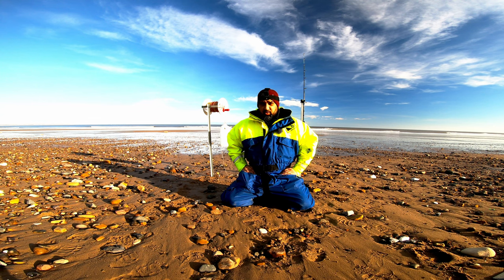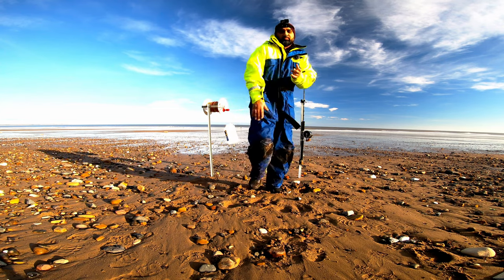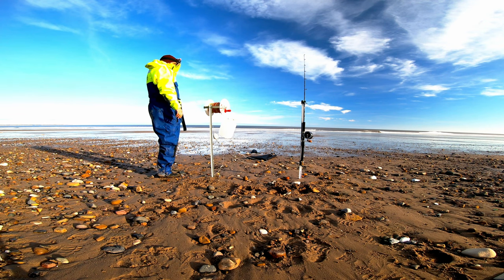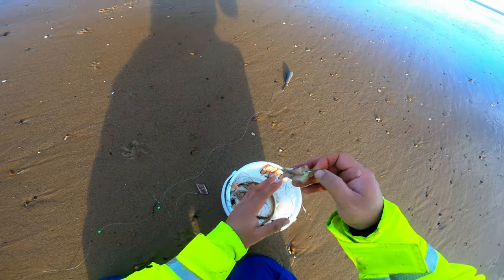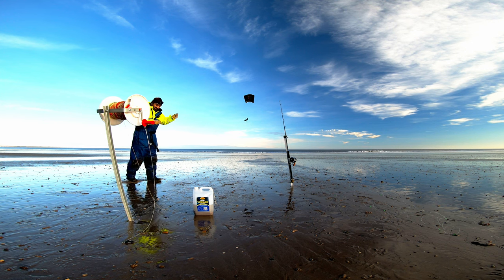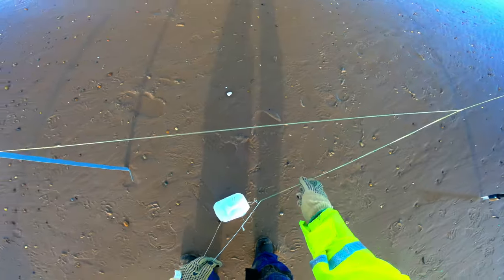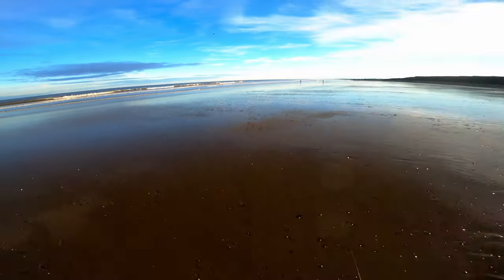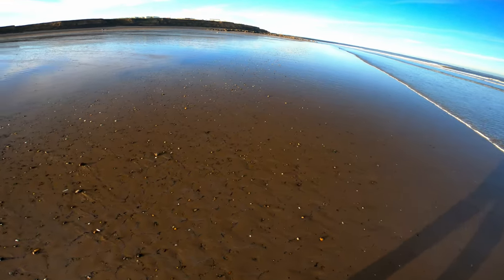4k New Kite Test - Kite Fishing with Boston Big Game Ep3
Location:
Barmston on the Holderness Coast

Get down is good (Easy/Moderate), but if its wet it can be slippy as its a muddy cliff I didn't get washed off on a Neap Tide and  parking is good and safe.

Closest Post Code:
YO25 8PJ

Co-ordinates
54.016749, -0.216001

What3Words:
Getdown:
///unearthly.stupidly.gross
Parking:
///ombudsman.outings.verge
Kite Equipment:
Boston Big Game Kite
Beach Reel Mega Size ( 2000 metres of 1.6mm or 100kg nylon. 3 to 1 ratio geared beach)
200lb Braid x 1000m
380 Kevlar Braid x 200ft
Release Clip from Ebay

Fishing Equipment
30lb Class Boat Rod
Penn Senator 6/0 114h Reel
60lb 1000m Braid
Mixed Hooks Ranging size 1 to 5/0
Mixed Snoods with 60lb Leader
Poly Ball From Boyes

00:00 - Start Title
00:16 - Opening Credits
00:23 - Welcome to Barmston
01:46 - Start
05:35 - Tackle Setup
08:36 - Kite
11:11 - Baitup
12:45 - Ariel View
14:48 - Kite Take off
20:33 - Release clip & Bottle
22:45 - Attach Fishing Rig
26:20 - Release, Release Clip
26:41 - Retrieve Kite
27:36 - Tangle with Fisherman
28:42 - Failed Release Clip
29:53 - Close